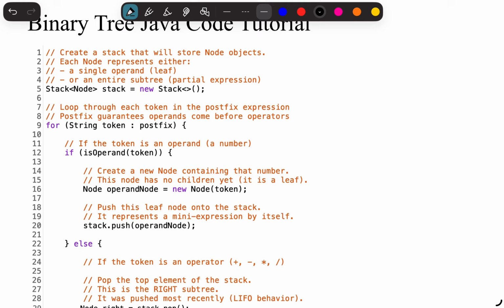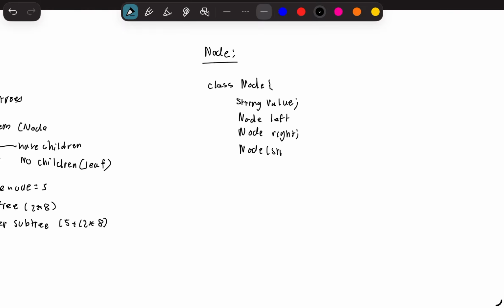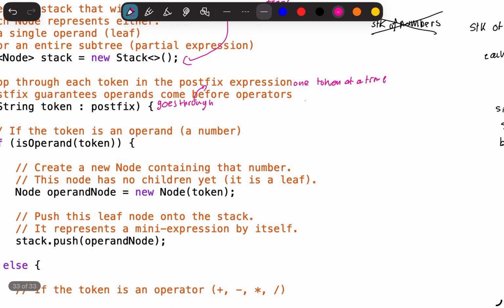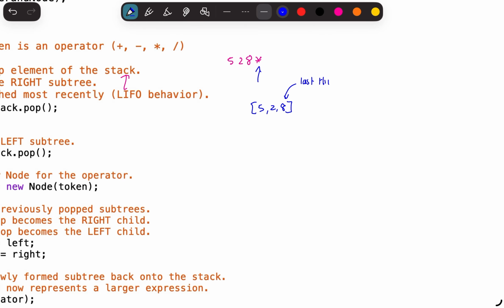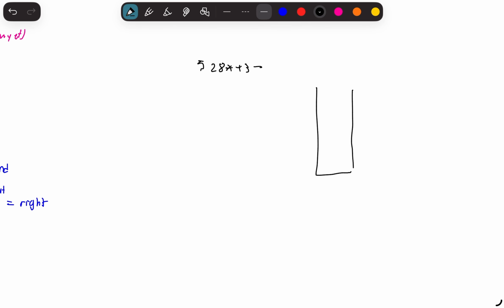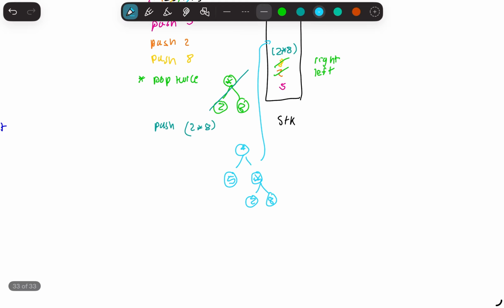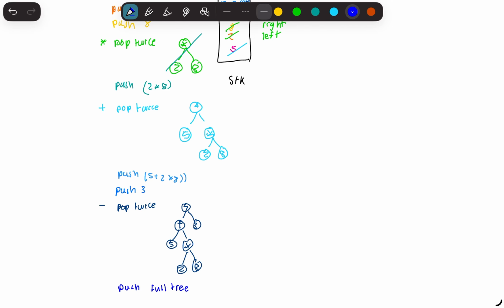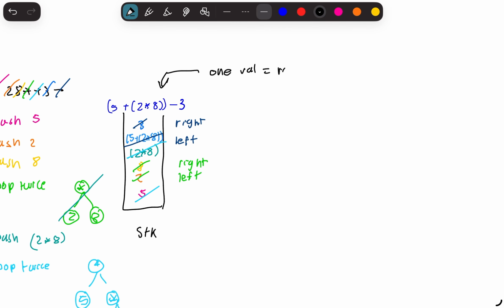Binary Tree Code Tutorial | AP CS Data Structures